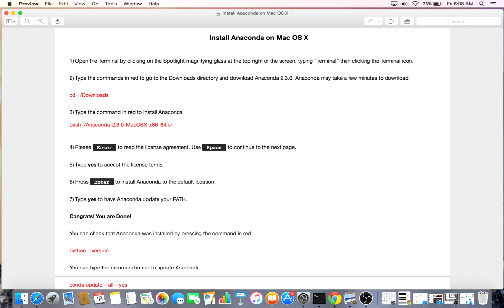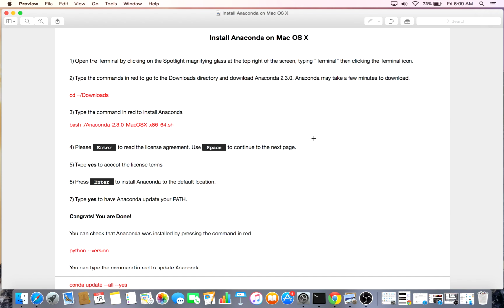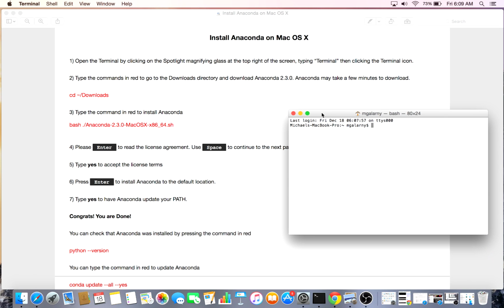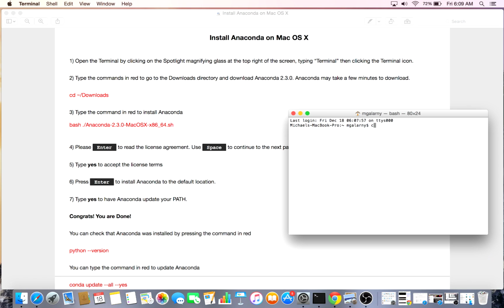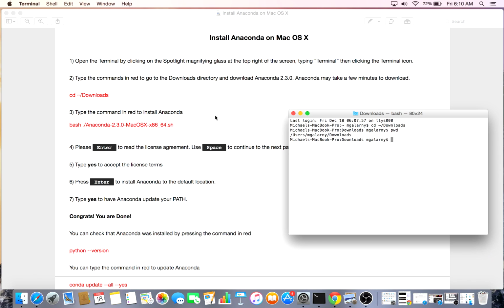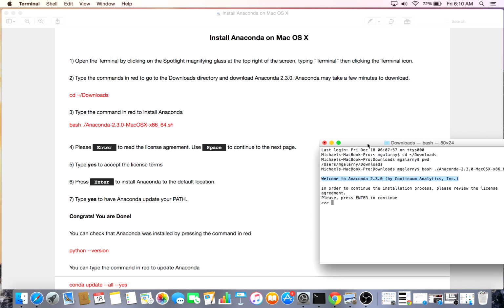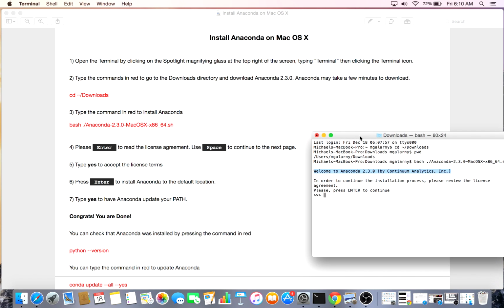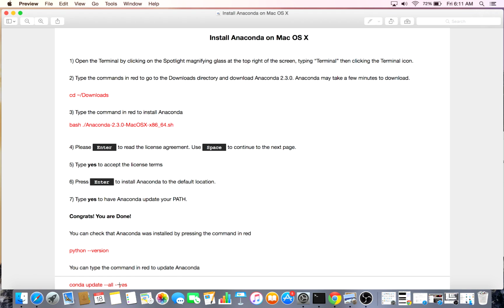Install Anaconda (Python) on Mac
Quick tutorial on how to install anaconda on Mac OS X (Python)